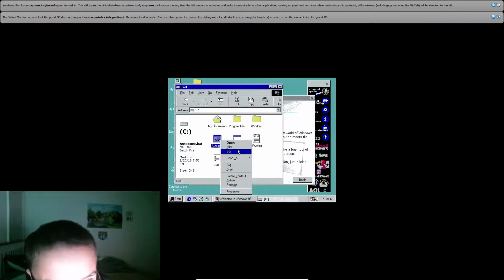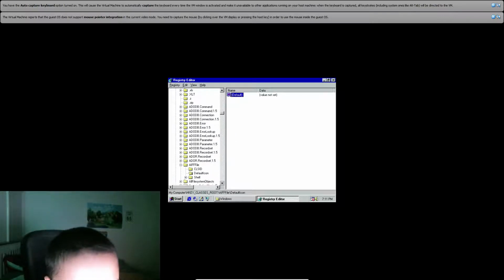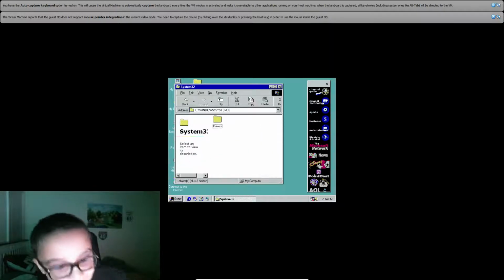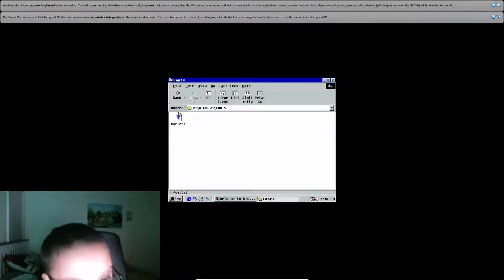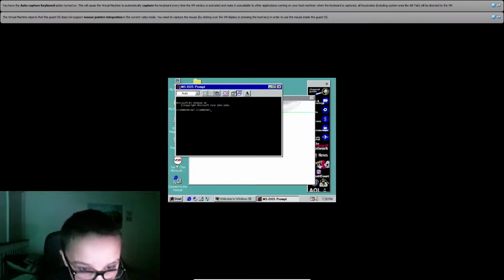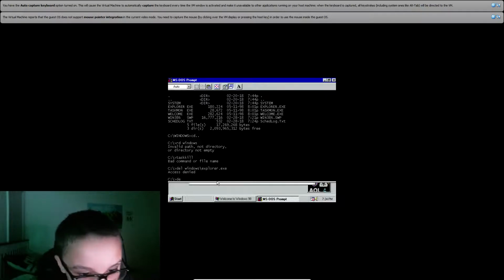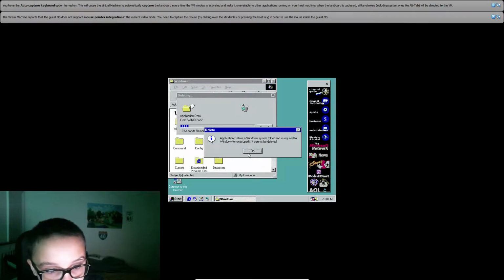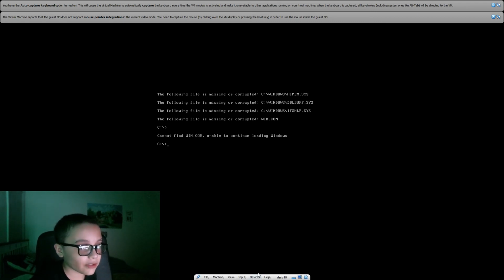Destroying Windows 98!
"Objection!"